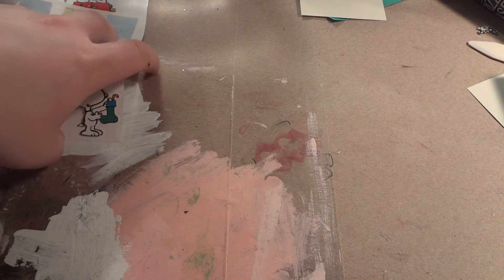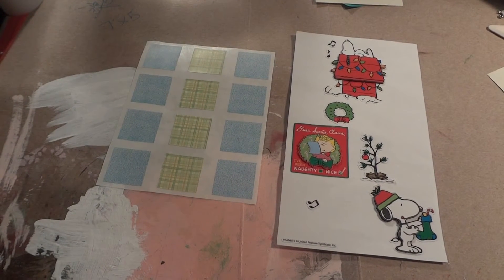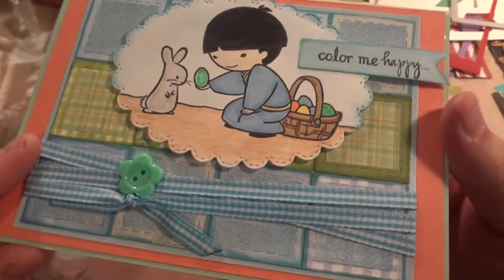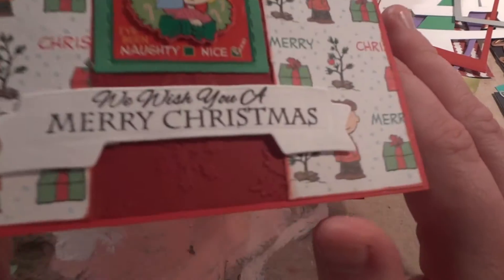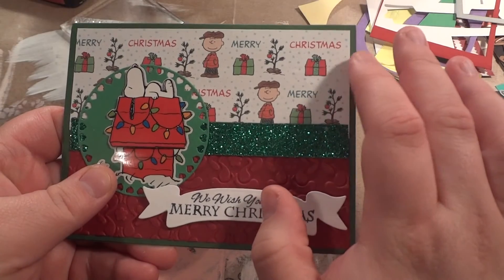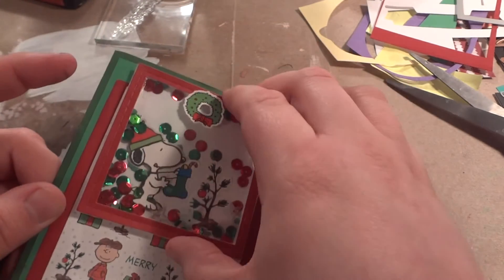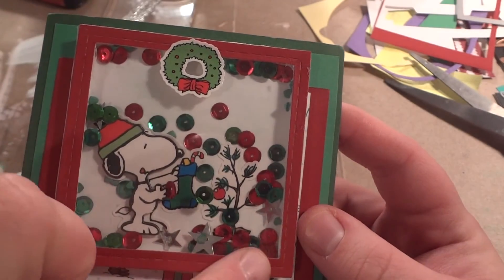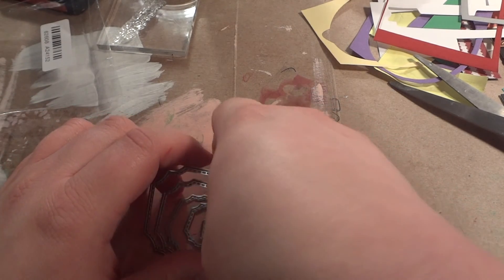Use It Up Or Just Use It Thursday Series #5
Bonniw: collbn
maaike Uijthoven